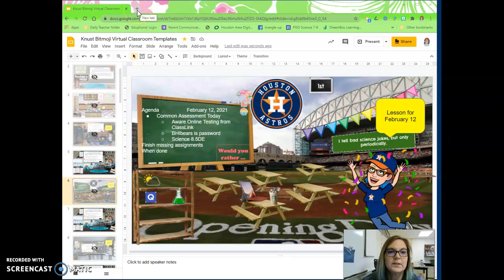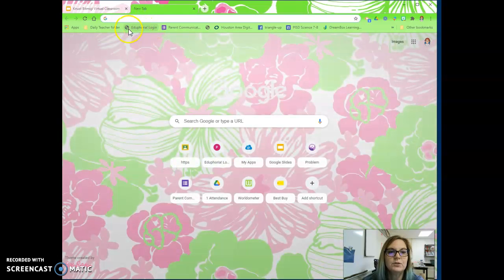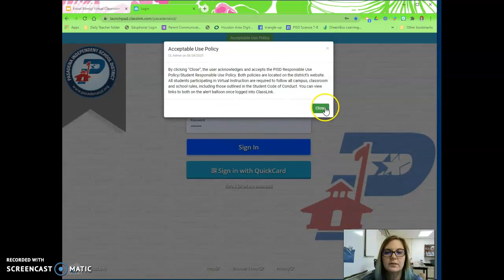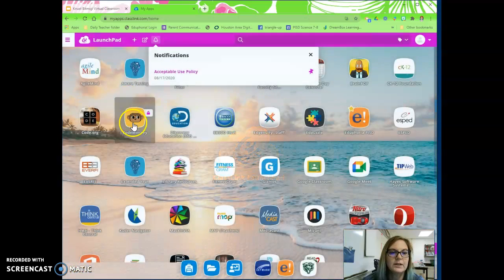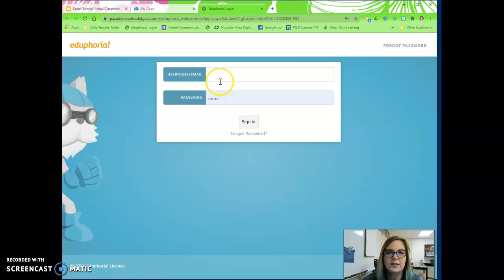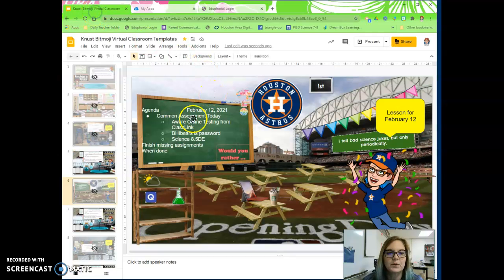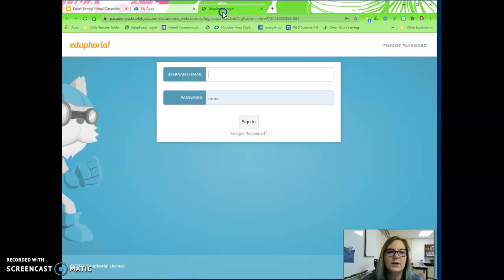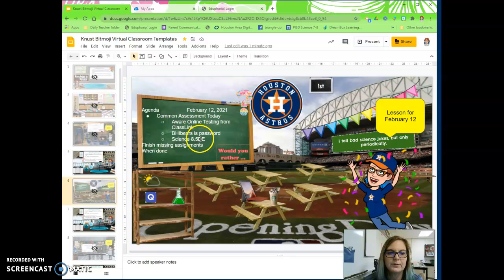Feb 12 - Common Assessment